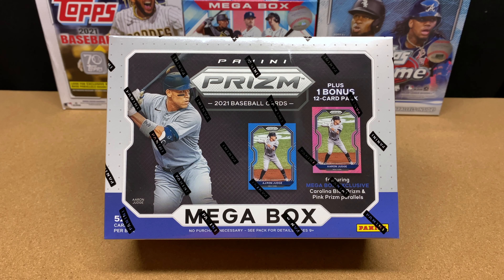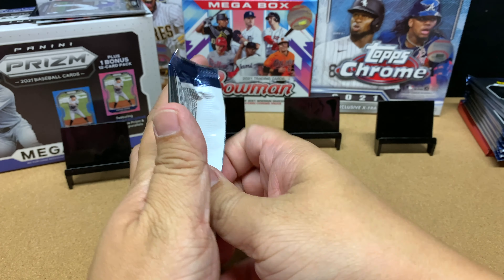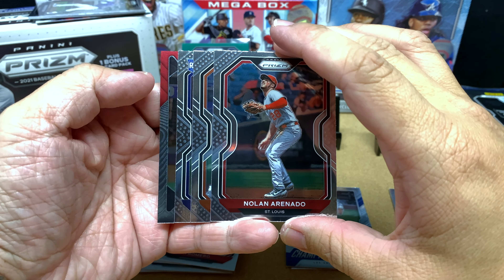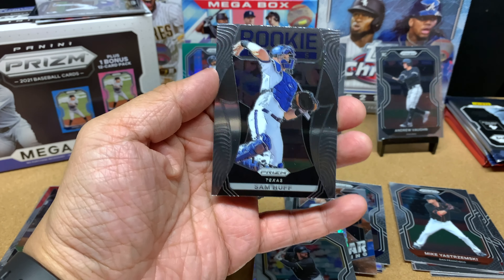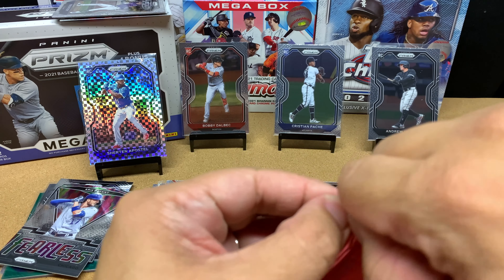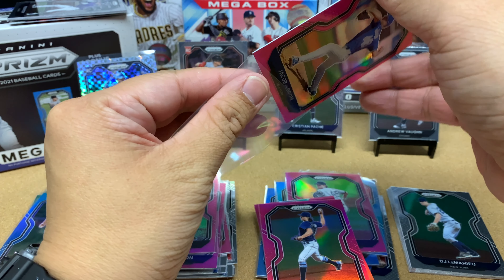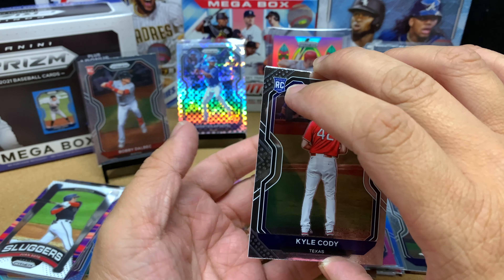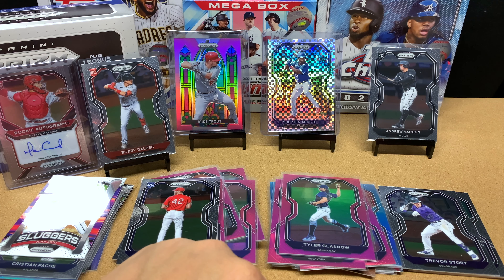Ep101: WOW!! I Can't Believe I Pulled It! I've Been Hunting This Card! - 2021 Prizm Baseball Mega #1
Thanks for joining me as I open up some Prizm Baseball.  This is my first time opening up Prizm Baseball and I don't know what to expect.  Will I like it?  Will it being unlicensed kill the joy?  Let's see what happens!